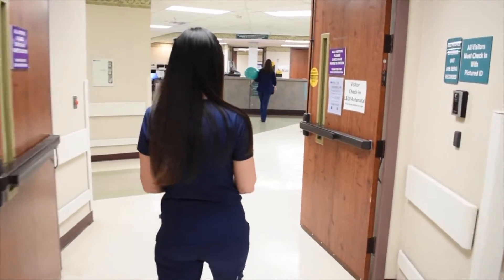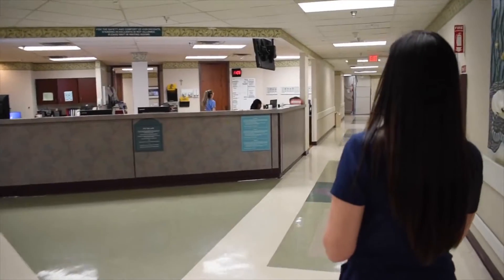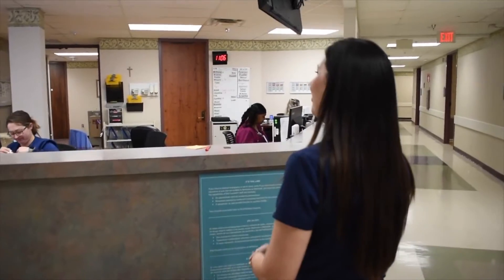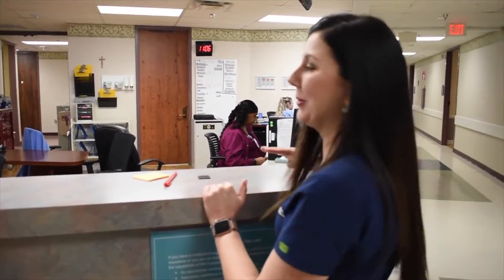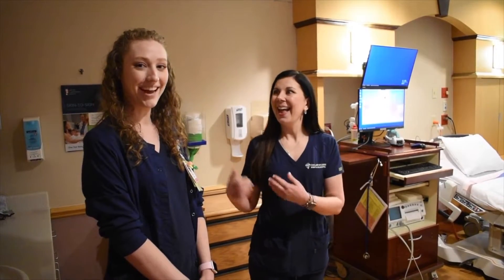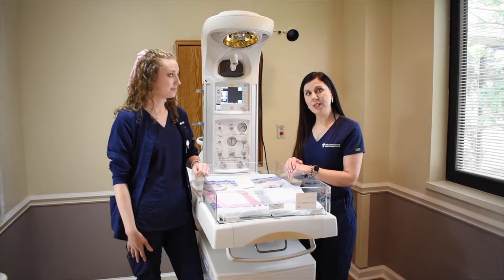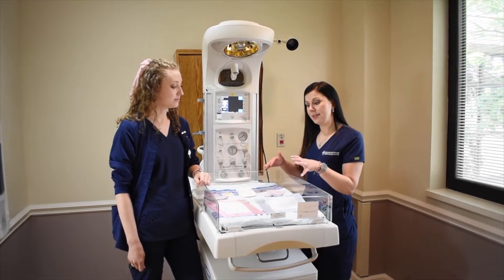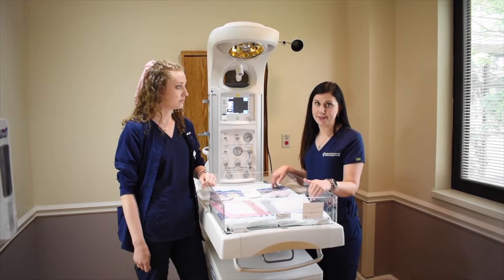Our Lady of Lourdes Women's & Children's | OB Virtual Tour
Get a sneak peek inside your birth experience at Our Lady of Lourdes Women’s & Children’s Hospital. See what precautions we’re taking to keep you and your baby safe during our coronavirus (COVID-19) response. Speak to your Pregnancy Navigator and learn more by calling (337) 470-BABY (2229).